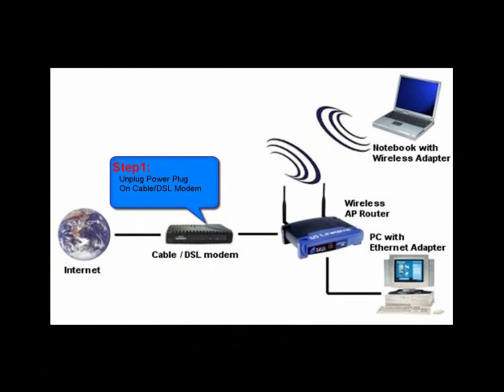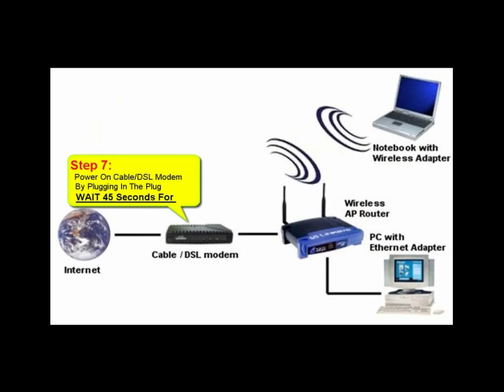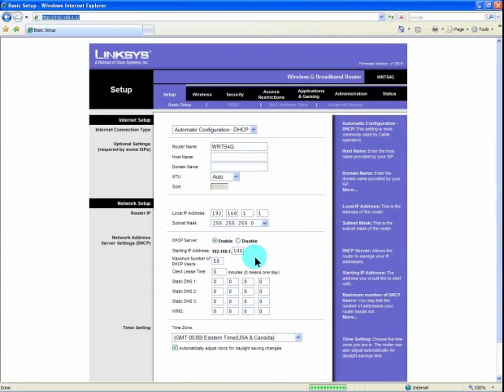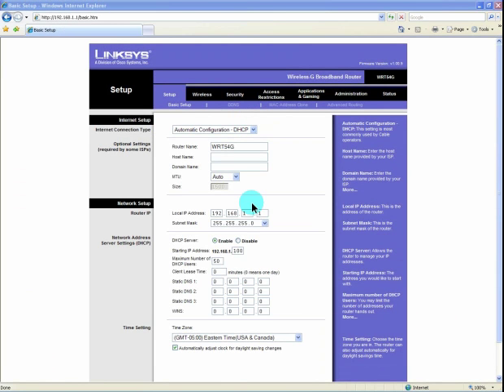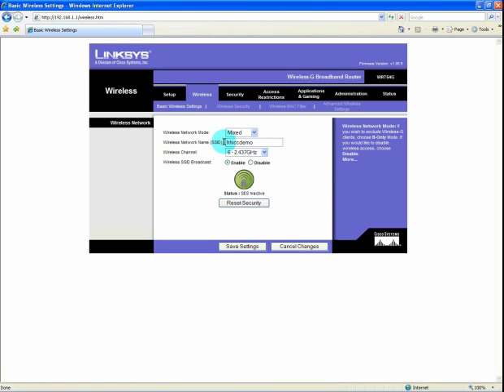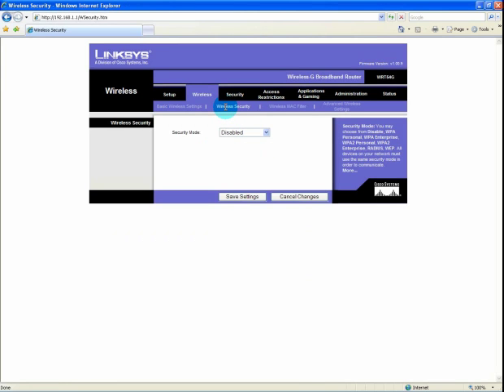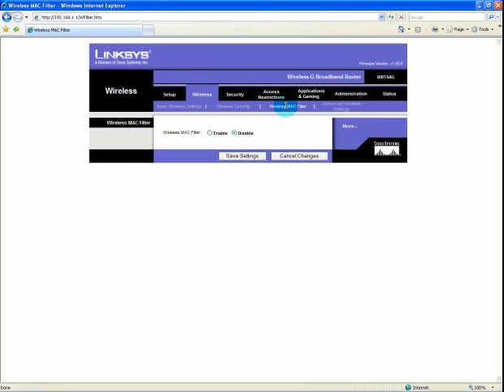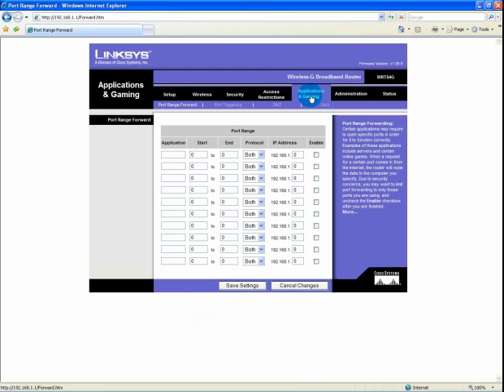HHICC Tutorial - Setup WRT54G Router Part 1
Step by step setting up a Linksys WRT54G router, Part 1 of 2